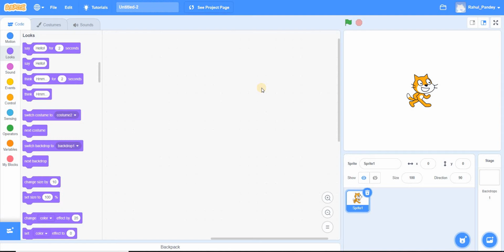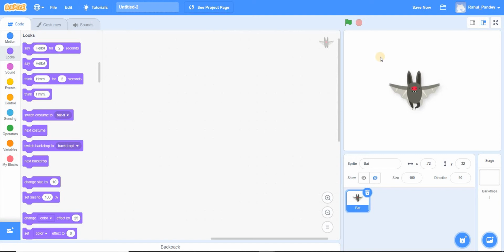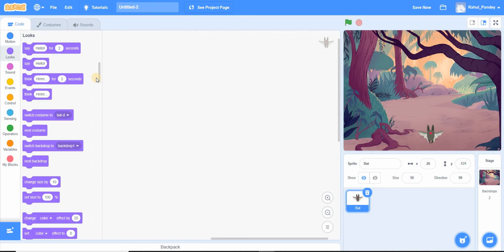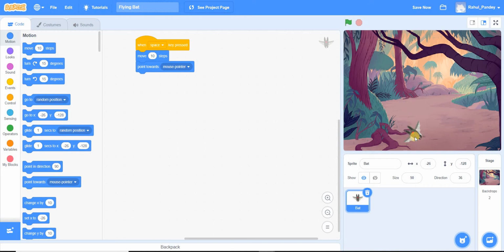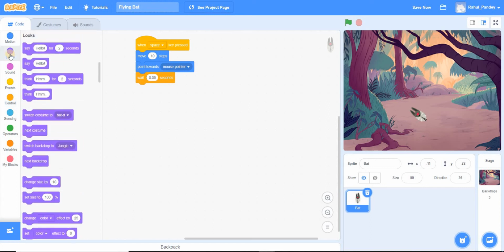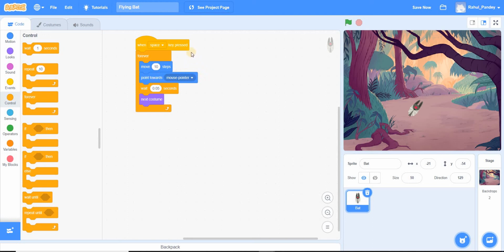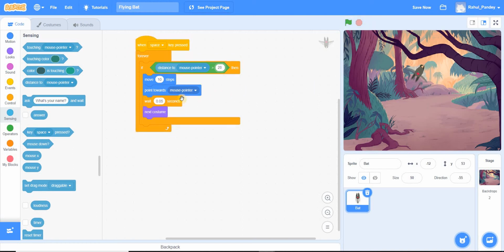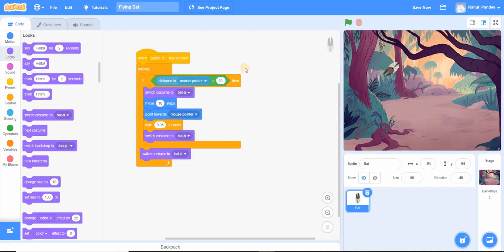Flying Bat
A small project to create flying bats towards cursor.